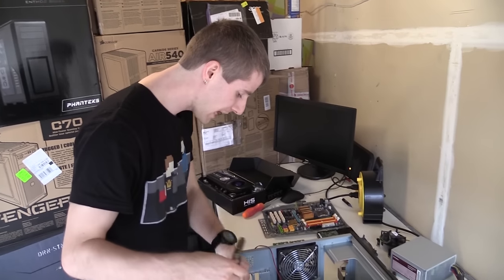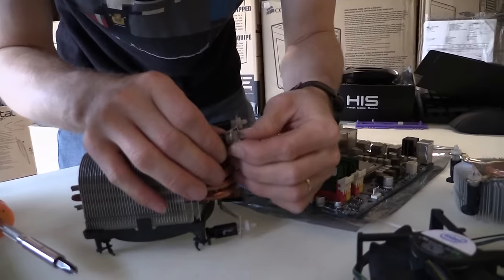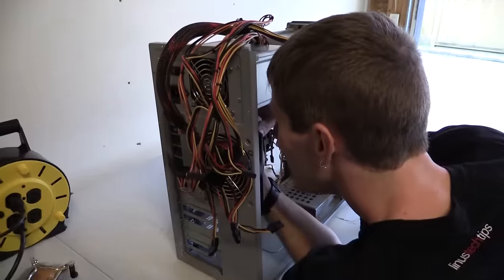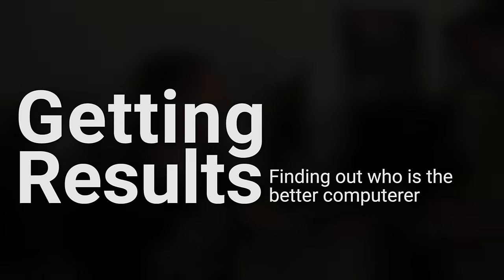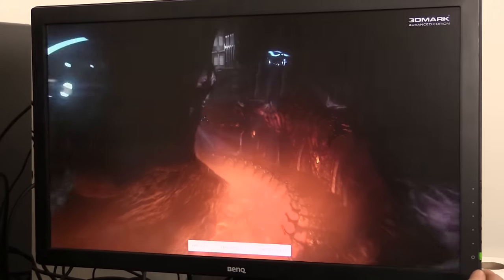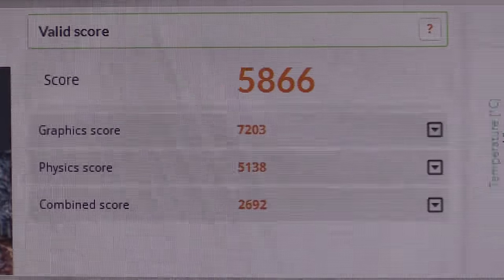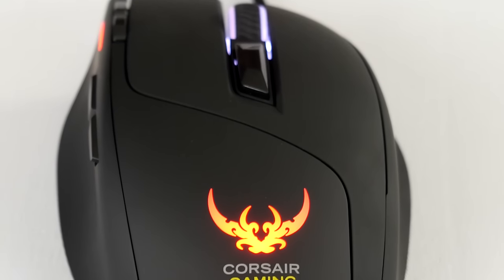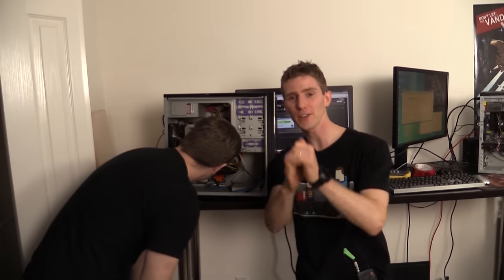$300 Budget Gaming PC Challenge - Scrapyard Wars Episode 1c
In the stunning conclusion to scrapyard wars episode 1, Linus beats Luke.. or Luke beats Linus.. I guess you'll just need to watch the bloody video.

Title: Hellberg - I'm Not Over (feat. Tash)